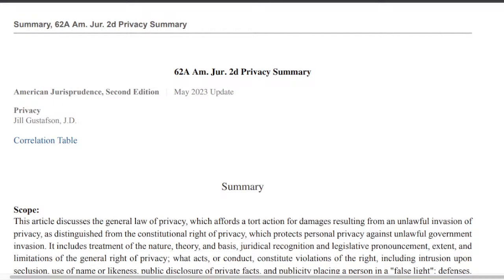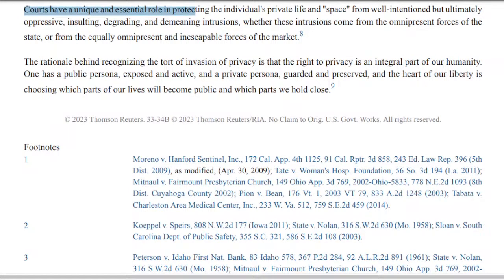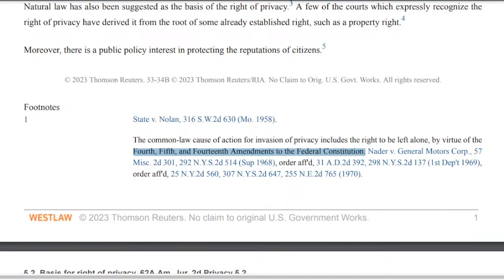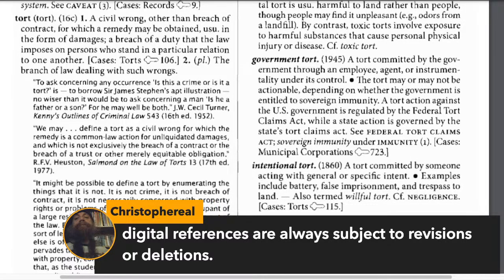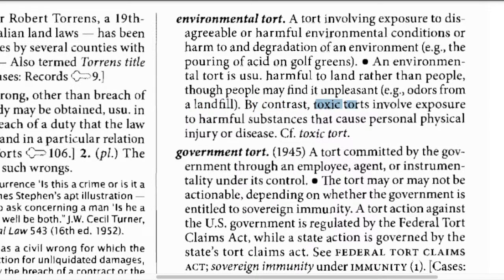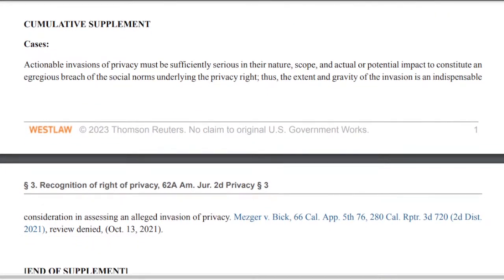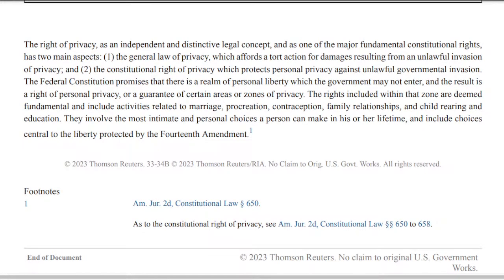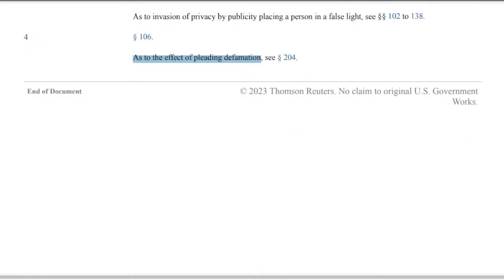Privacy - The Right To Be Let Alone - AmJur